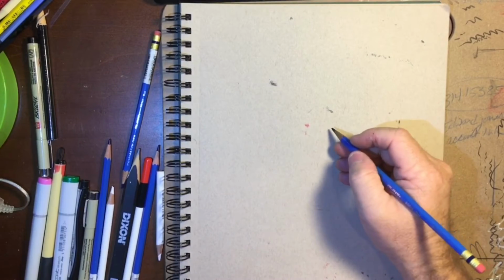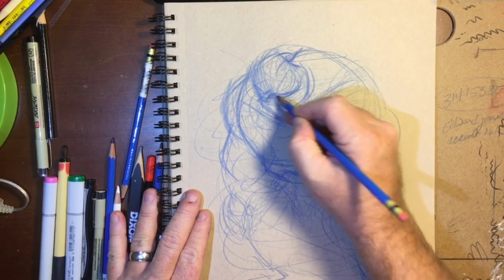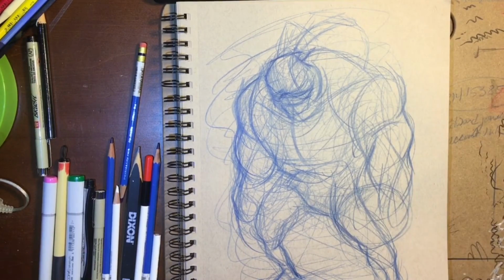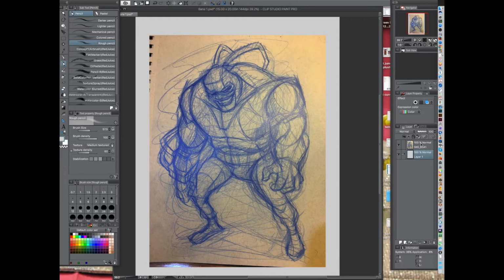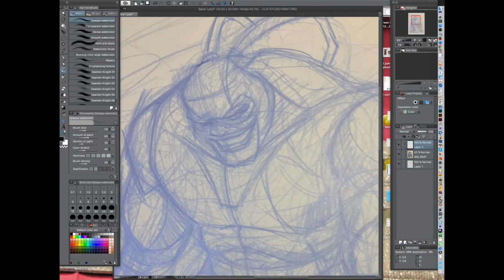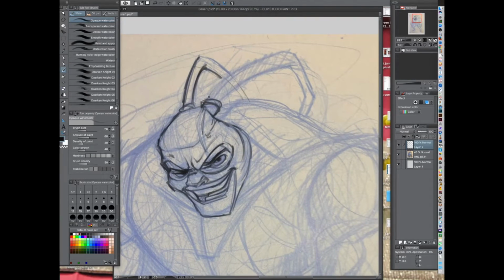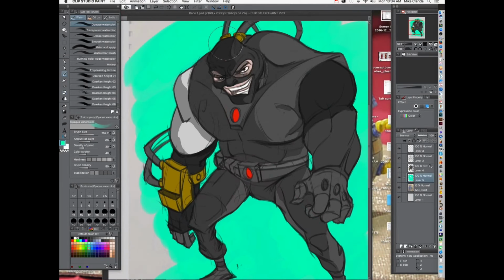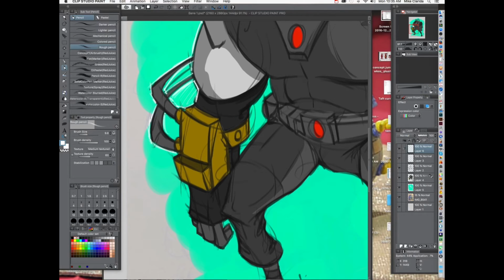Batman villians...Bane! Using clip studio paint.